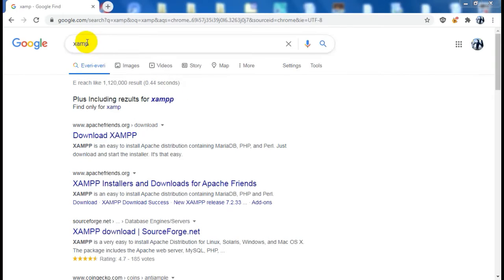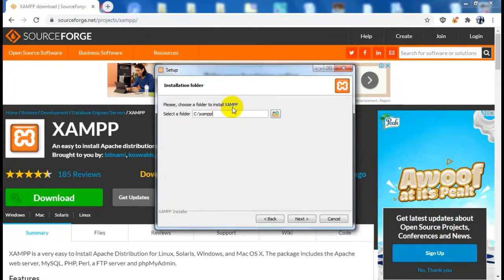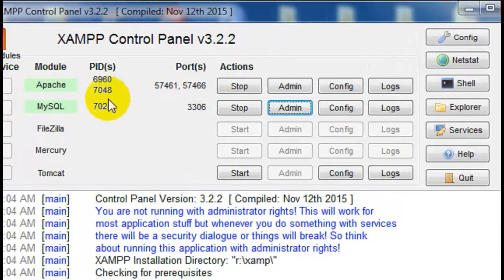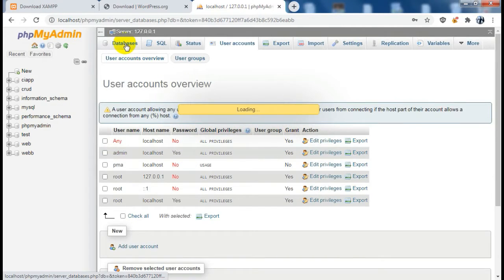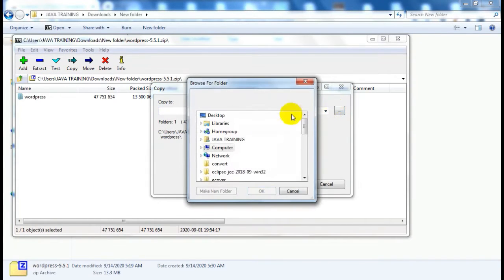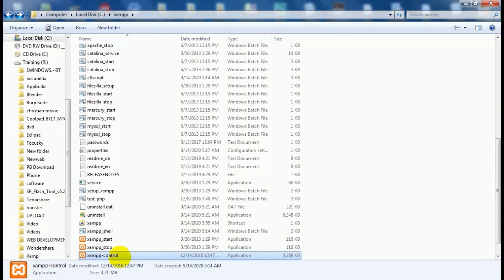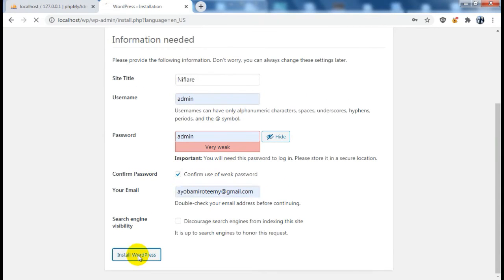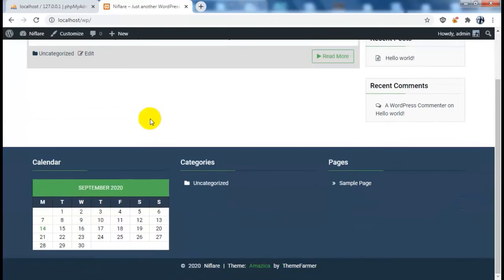Installing Wordpress on your PC (Local Server)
Learn how to install wordpress on your personal computer